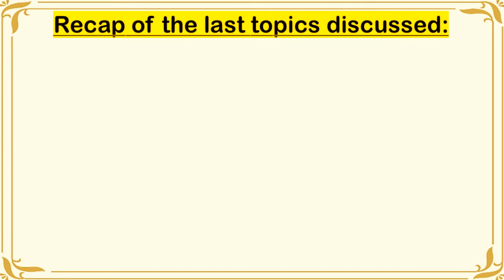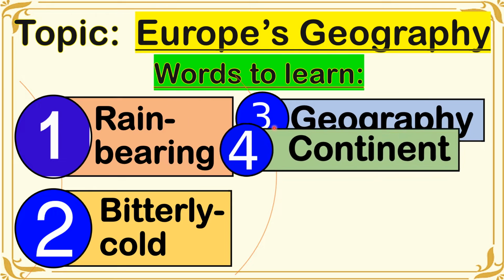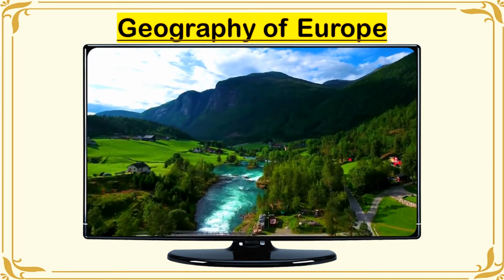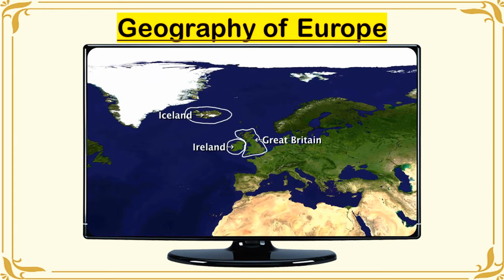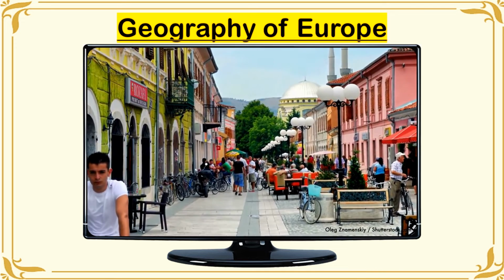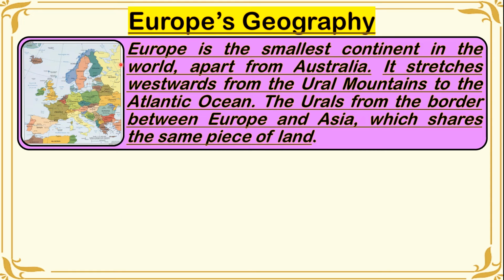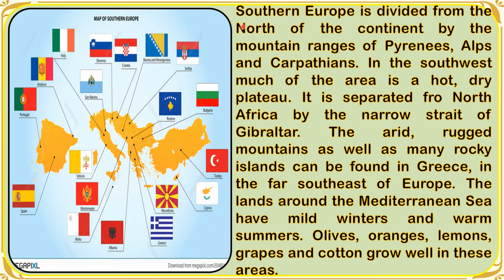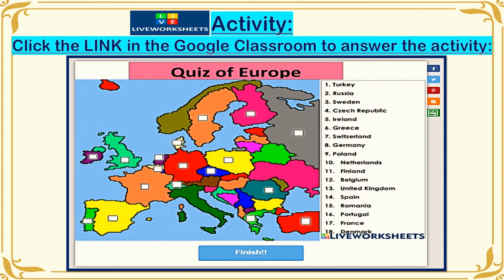EUROPE'S GEOGRAPHY- Grade 8/A and 8B- January 18